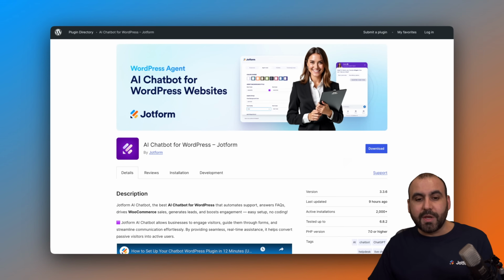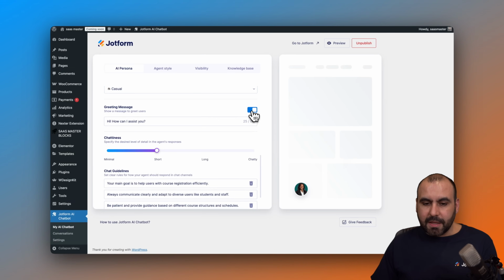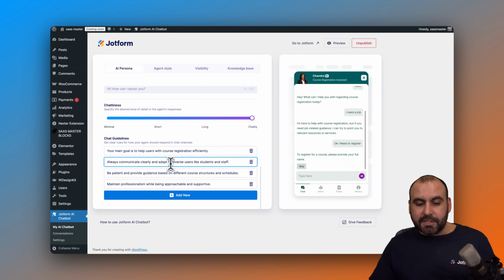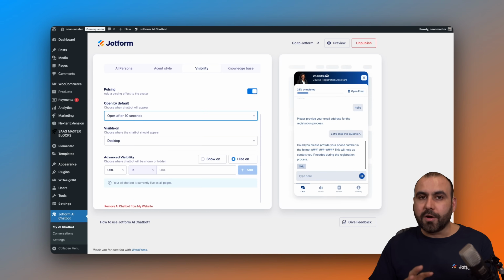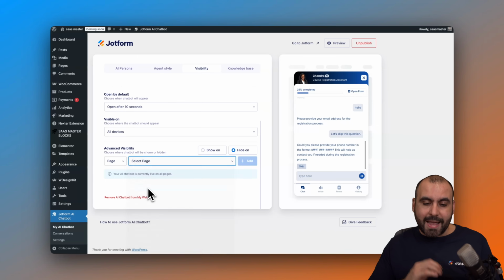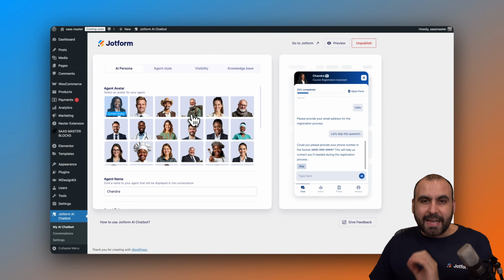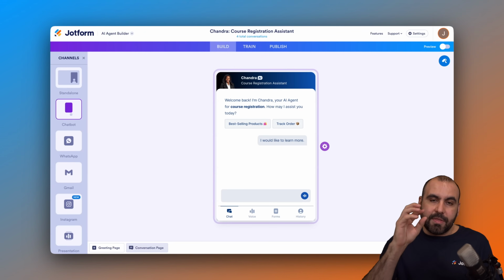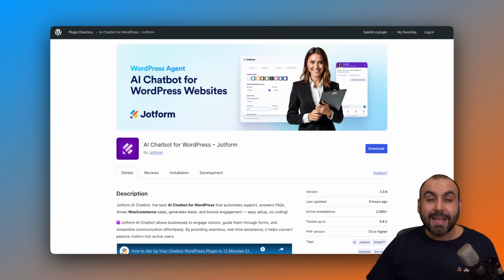How to Use Jotform AI Chatbot on WordPress (Updated)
Want to supercharge your WordPress site with AI?

Discover the latest updates to the Jotform AI Chatbot WordPress plugin and how to use every powerful feature to optimize your customer experience.

In this tutorial, you’ll learn how to:

- Install and activate the Jotform AI Chatbot on WordPress
- Customize AI personas, tone of voice, and chatbot behavior
- Set up dynamic greeting messages, chat guidelines, and visibility options
- Integrate WooCommerce to recommend products and manage orders
- Build a custom knowledge base from URLs, text, documents, and FAQs
- Control when, where, and how the chatbot appears across your site
- Use Jotform Workspace for advanced features like conditional logic (Actions) and direct chatbot training

💬 Whether you're handling support, course registration, or online sales, this chatbot can streamline the way you engage with users on WordPress.

👋 ABOUT JOTFORM
Hi, we’re Jotform, a full-featured online forms platform that makes it easy to create robust forms and collect important data. Check us out
00:00 Introduction
00:25 Installing the WordPress Plugin
01:02 Selecting an AI Persona, Role & Context Settings
02:17 Default Language & Tone Options
03:05 Greeting Message & Chattiness Levels Explained
06:31 Customizing Agent Style & Theme
07:44 Visibility Options
12:35 Setting Up the Knowledge Base
14:48 Viewing Conversations in WordPress
15:32 WooCommerce Integration Setup
16:36 Managing Product Access for AI Agent
17:10 Jotform Workspace & Plugin Features
18:27 Using Actions (Conditional Logic)
19:35 Tools, Forms & Teaching the Agent
19:48 AI Agent Publishing & Embed Options
20:22 Final Thoughts
20:40 Subscribe to Jotform